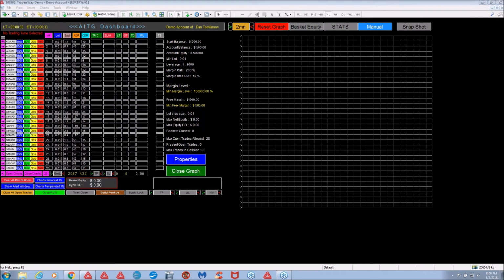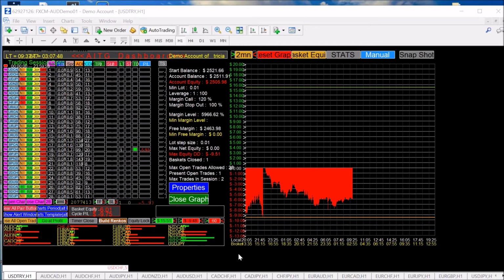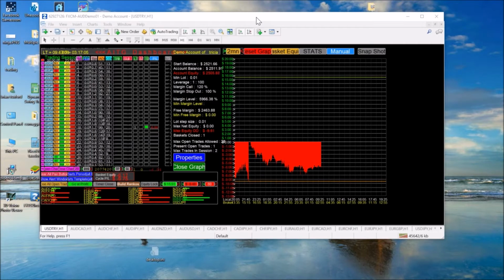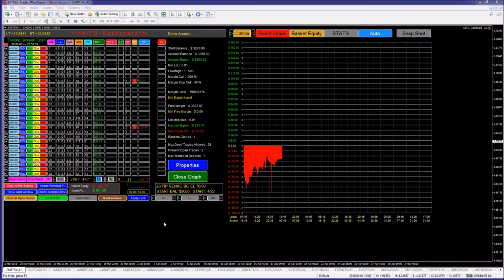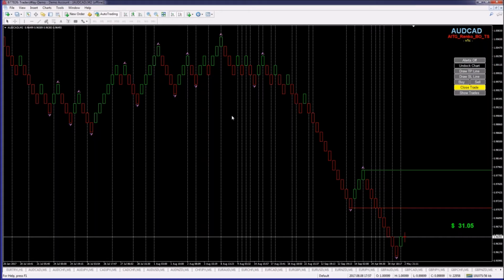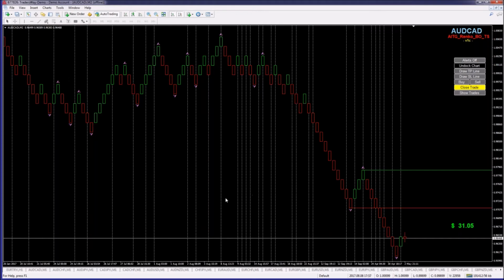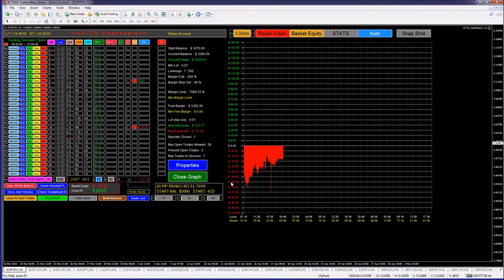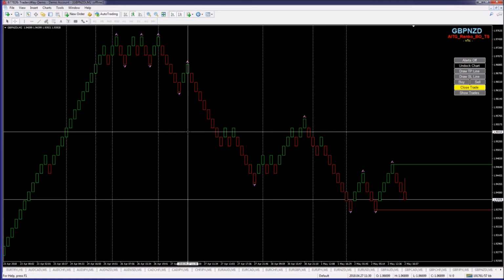5/2/18 WEB 20 PIP Renko, Q&A, New Web Schedule in June, Screen Res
This Webinar covered New Members room schedule to start in June, Q &A / Instruction, Help with screen resolution issues, overview of 20 pip Rinko setup.